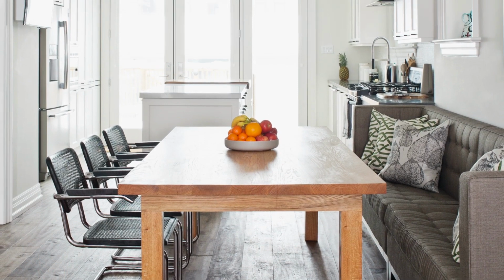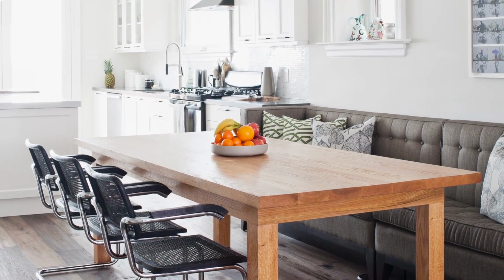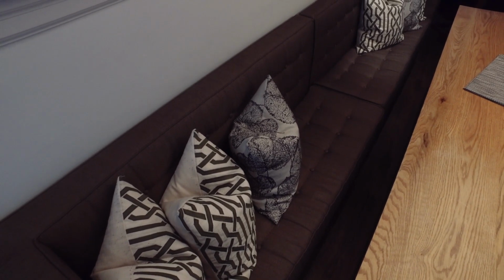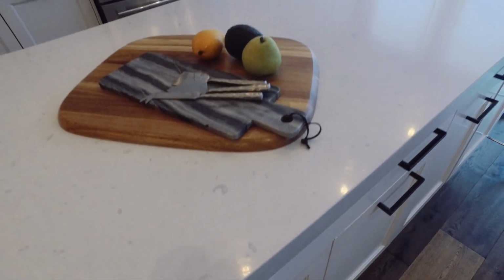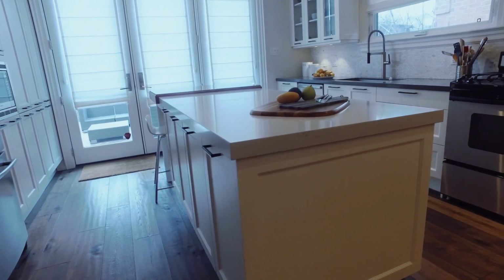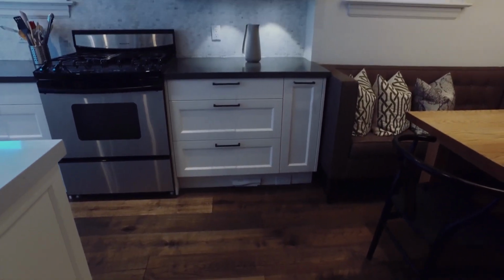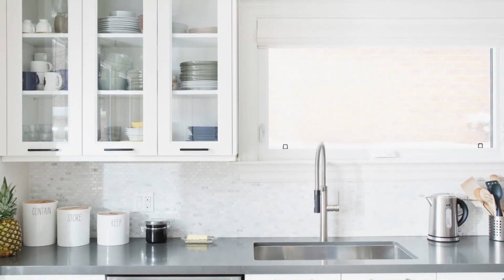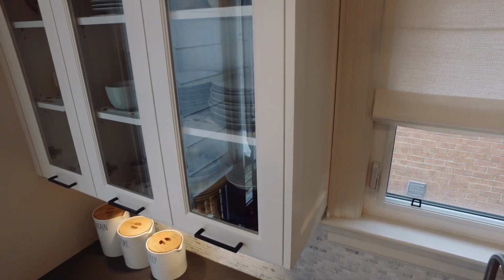"Small Kitchen, Big Design: Behind the Scenes with Melissa Davis"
Join interior designer Melissa Davis as she takes you behind the scenes of a challenging kitchen renovation project. With limited space to work with, Melissa shares her creative solutions and design strategies for maximizing functionality and style. From selecting the perfect flooring, to DIY tips and tricks, this video is a must-watch for anyone looking to transform a small kitchen. Plus, learn about the trusted local business serving the Central Valley for over 65 years in carpet and flooring.